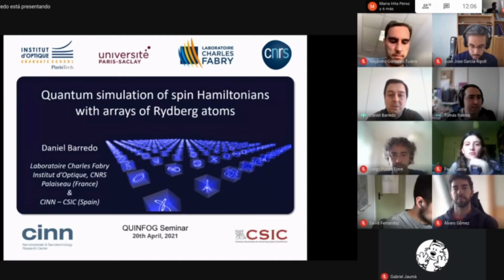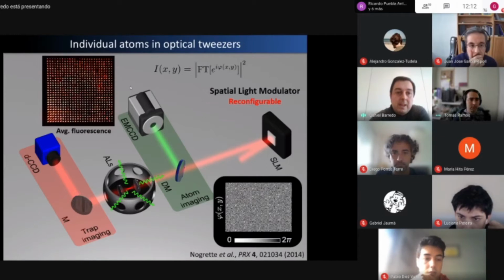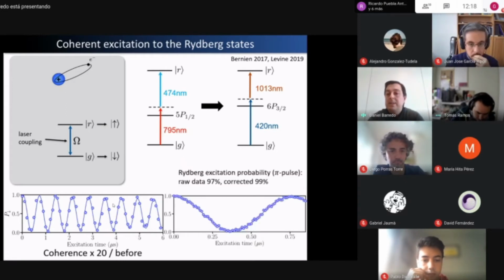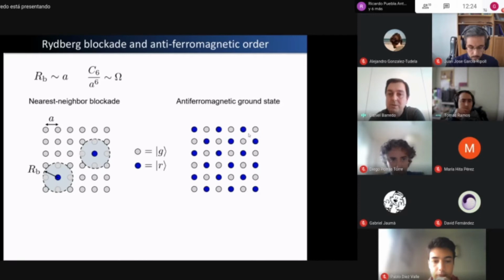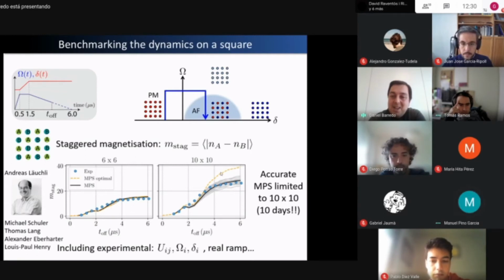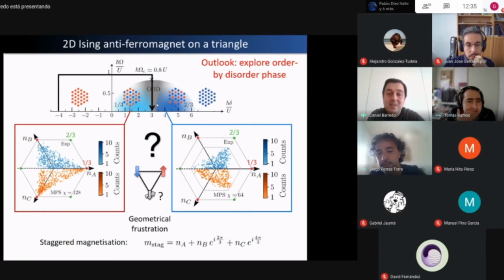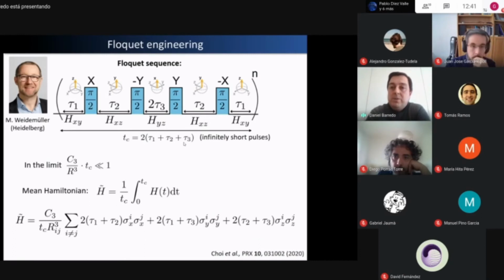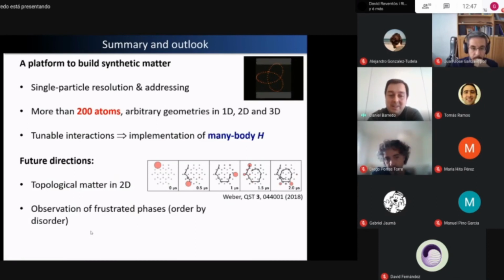Daniel Barredo -- "Quantum simulation of spin Hamiltonians with arrays of Rydberg atoms"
Daniel Barredo,
Nanomaterials and Nanotechnology Research Centre, CSIC Oviedo, Spain.

kindly accepted the invitation to give this talk at our group, The Quantum Information and Foundations Group (QUINFOG)
at the Institute of Fundamental Physics (IFF-CSIC).

Timestamps:
0:00 Presentation & Introduction
2:03 Main talk
42:44 Questions from the audience

Abstract:
Rydberg atoms in arrays of optical tweezers are among the most promising platforms for quantum simulation of many body quantum systems [1]. In this seminar, I will give a brief overview about the platform and report on our recent implementation of the antiferromagnetic Ising model with a transverse field in two different 2D geometries, a square and a triangular lattice, with up to 200 atoms [2]. By dynamically tuning the Hamiltonian we coherently drive the system across a phase transition and directly probe antiferromagnetic order. Individual control and readout of the qubits allows us to measure scalable order parameters, such as the staggered magnetization, during the dynamics. We compare these observables with state-of-the-art numerical simulations for up to 100 particles, where results are still theoretically tractable. This critical benchmark of the quantum simulation demonstrates that our platform is suitable to investigate spin models in regimes that can no longer be studied numerically, and where concepts such as geometrical frustration or spin liquids are not well understood.

References:
[1] A. Browaeys and T. Lahaye, Nat. Phys. 16, 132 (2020).
[2] P. Scholl et al., arXiv:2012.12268.